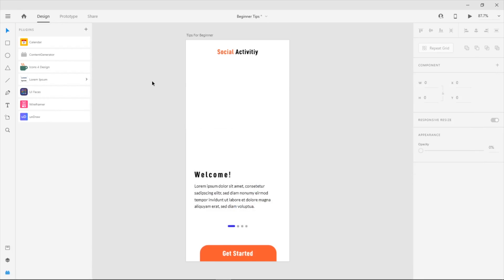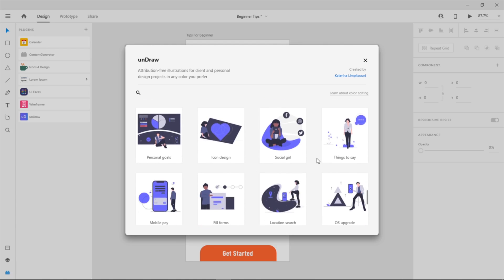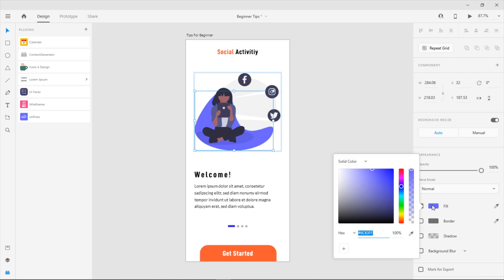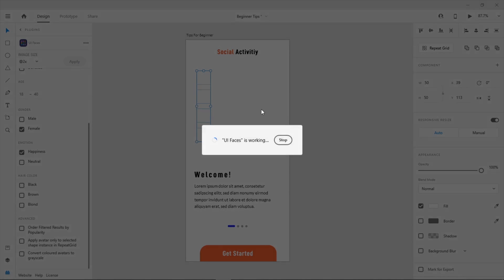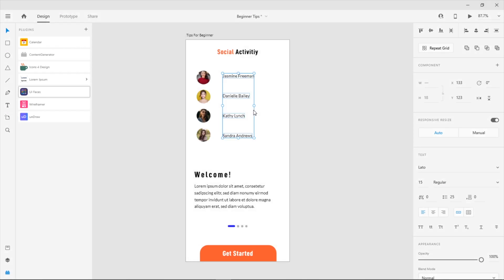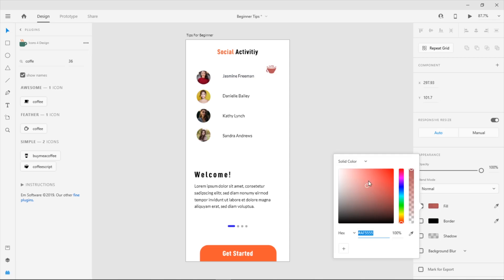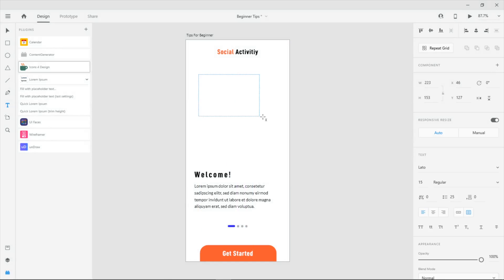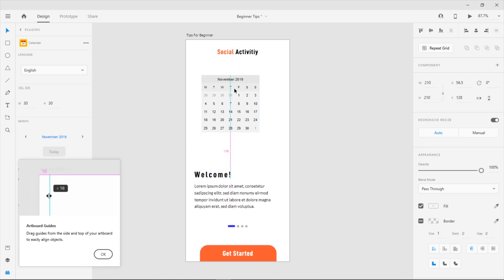Best 5 Adobe XD Plugins For Beginner In Adobe XD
Today we'll be taking a look at and testing out the Best 5 Adobe XD Plugins. These are plugins I've used in my projects and have proved to be very interesting, also it easy to use for you who still new with Adobe XD.

🕛 Timestamp:
0:00 - Intro
0:10 - How To Install Adobe XD Plugins
0:38 - Undraw Adobe XD Plugins
1:59 - UI Faces Adobe XD Plugins
3:02 - Content Generator Adobe XD Plugins
3:59 - Icon 4 Design
5:13 - Lorem Ipsum
5:53 Calendar

🔴 Adobe XD Plugins:
1) UnDraw - Flat Illustration Plugin
2) UI Faces - Generate avatar from any source available in the plugin
3) Content Generator - Generate Content Automatically
4) Lorem Ipsum - Input text
5) Icon 4 Design - Icon